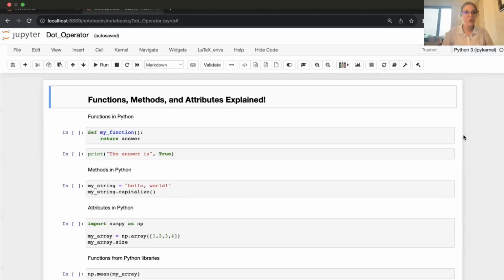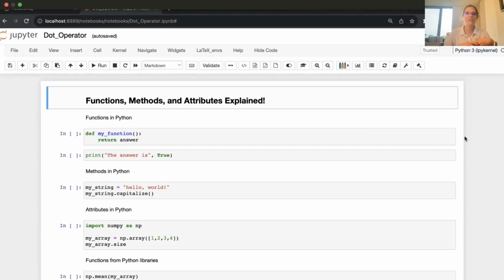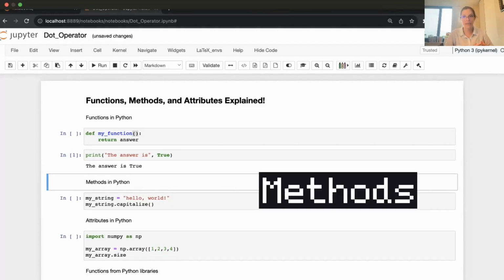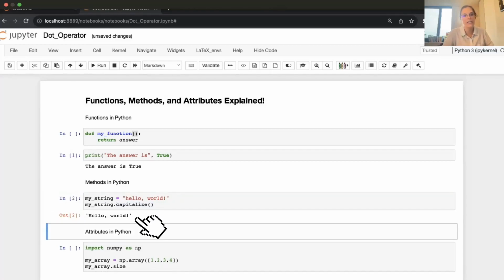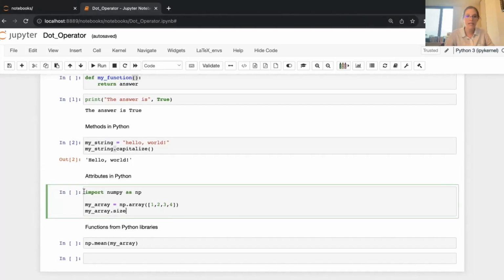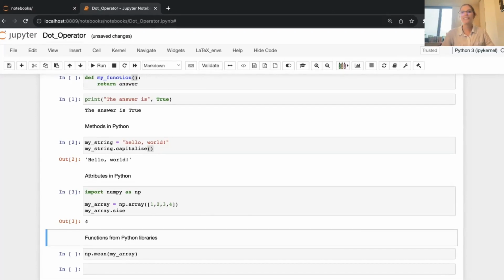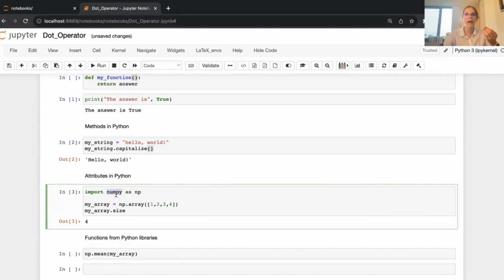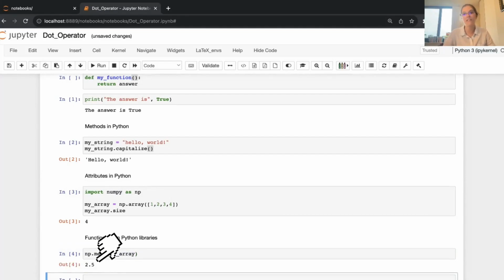Mastering Functions, Methods, and Attributes in Python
Join Rosie's STEM as we explore the fascinating world of Python! In this episode of Python Explained, we'll be taking a closer look at the dot operator. Discover the nuances between functions, methods, and attributes in Python programming. Grab your Jupyter Notebook and let's dive into the depths of Python together.